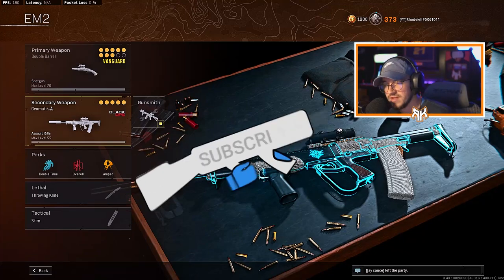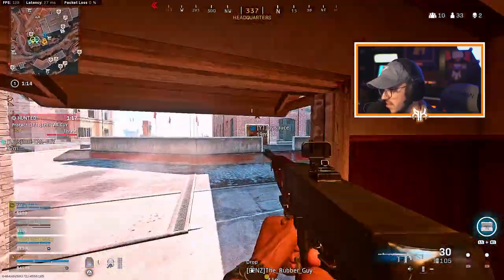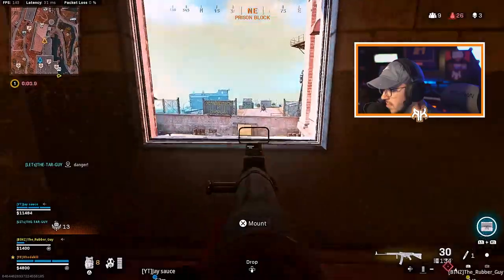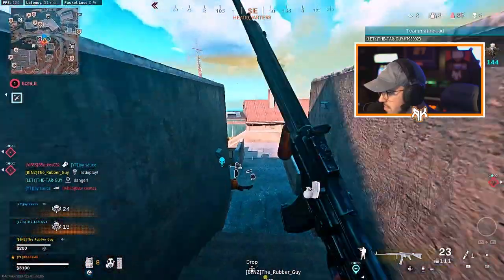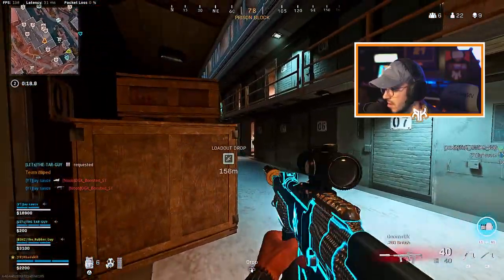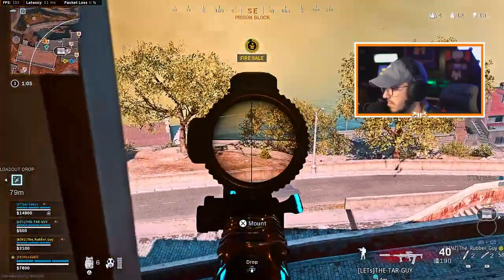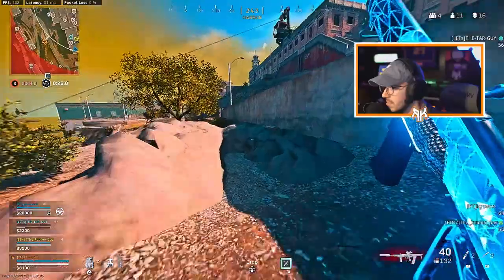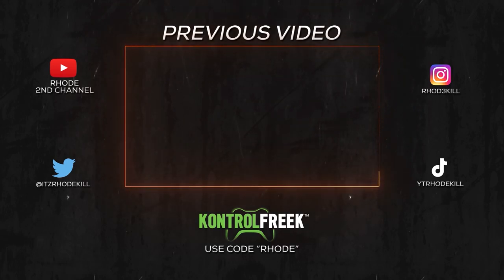Is the EM2 any good?!? (Best EM2 Class Setup After Nerf) EM2 Best Loadout Warzone!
Today we are using the Best EM2 Class Setup after the Nerf in Warzone!